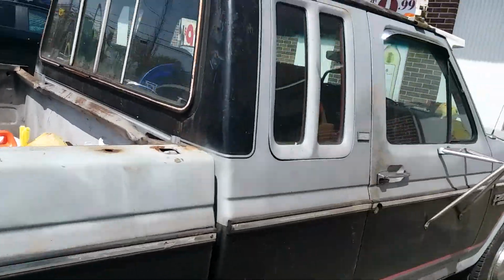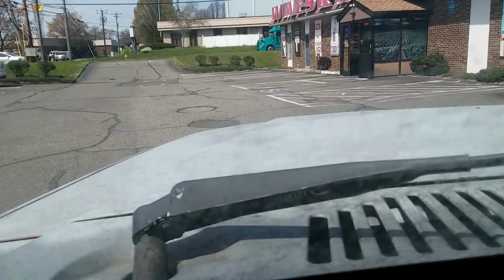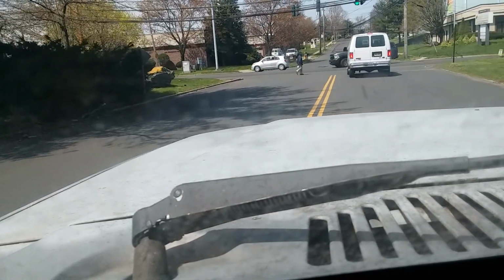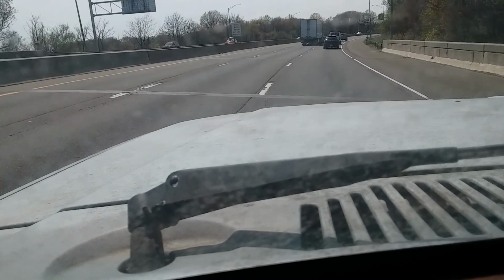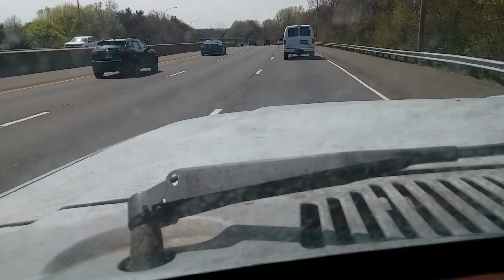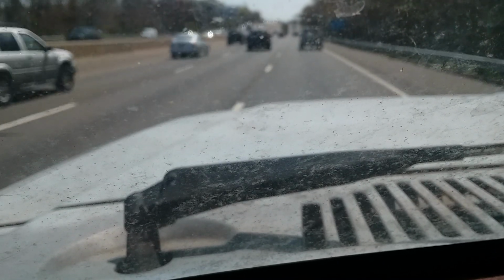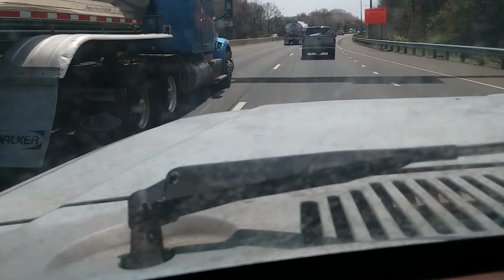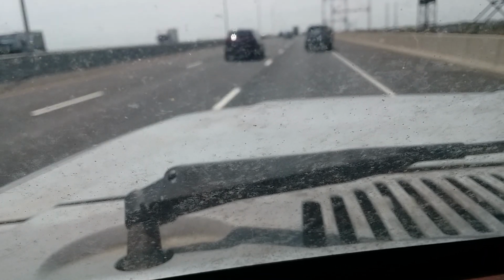F250 460 ci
Title says it all, nuff said.